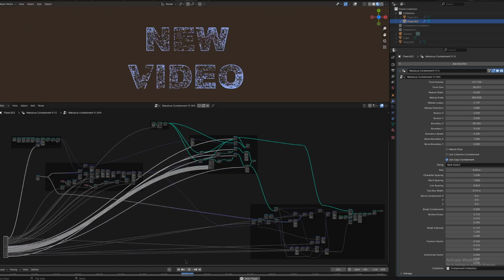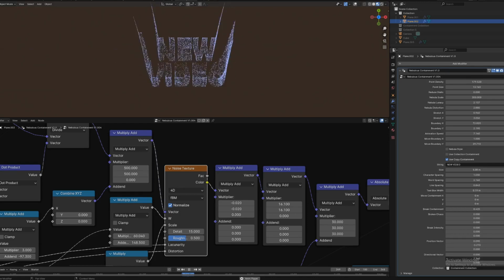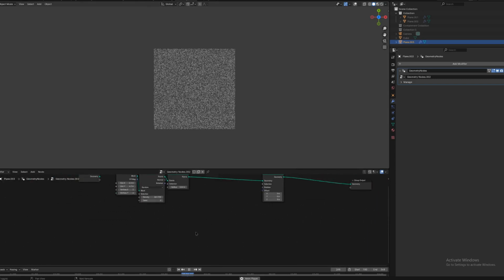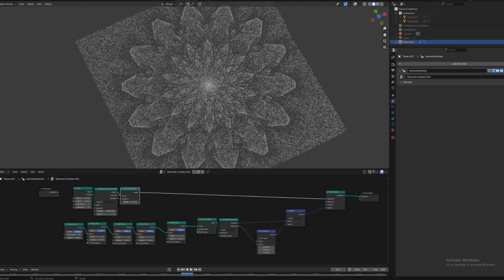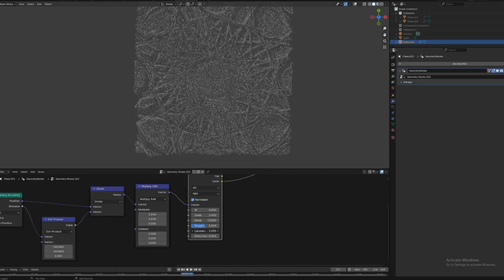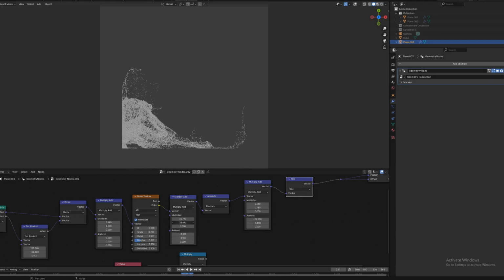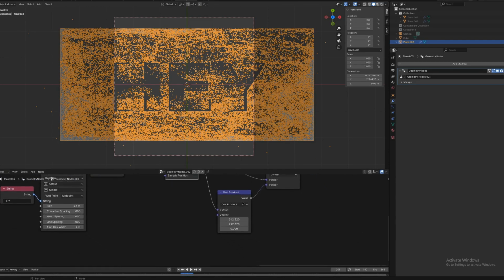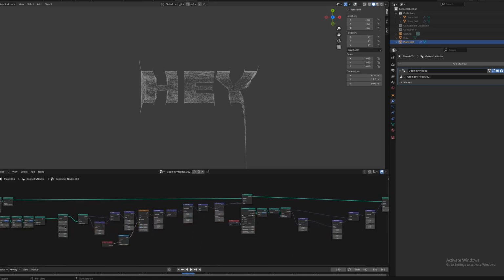Nebulous Containment Tutorial.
Nebulous Containment is a fun and educational graphic design & motion graphic resource. The chain contains a nebula within a mesh. there are built in controls accessible in the modifier panel, that allow a bit of directional variety.